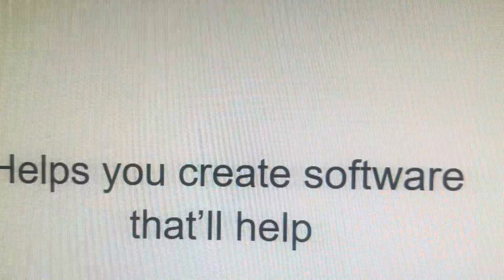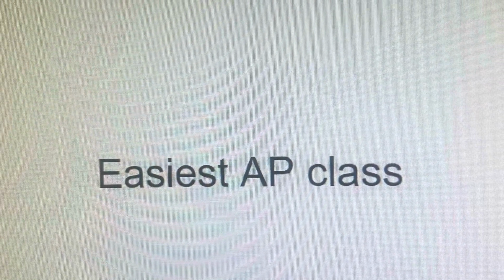Why you should take AP Computer Science